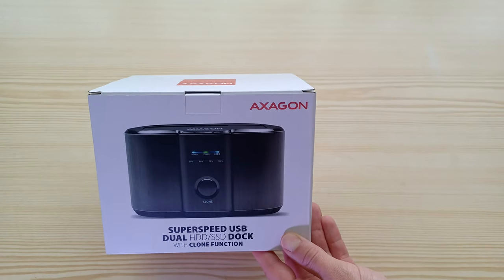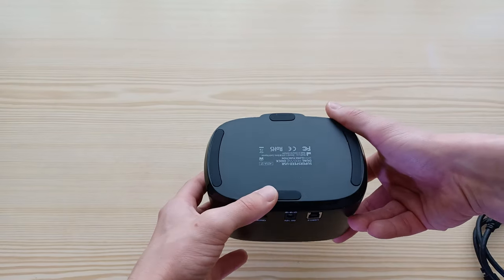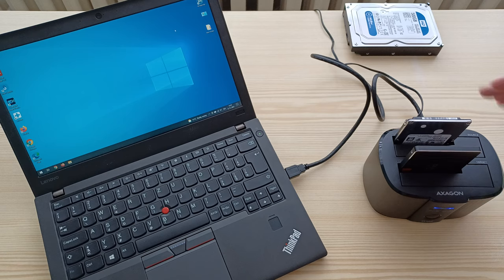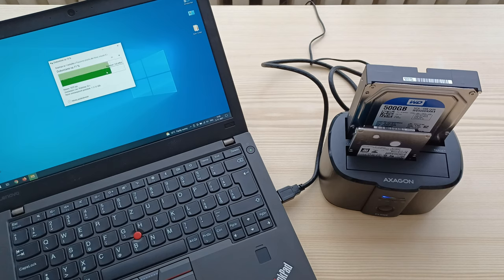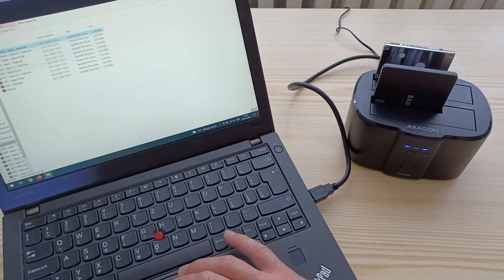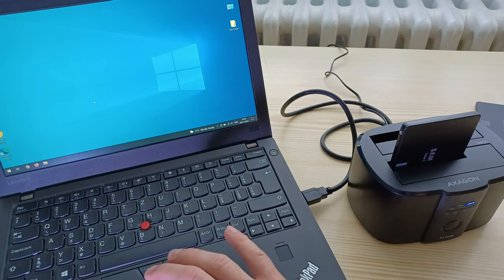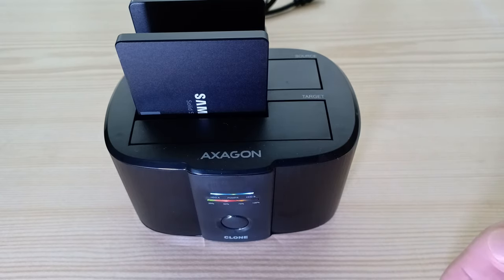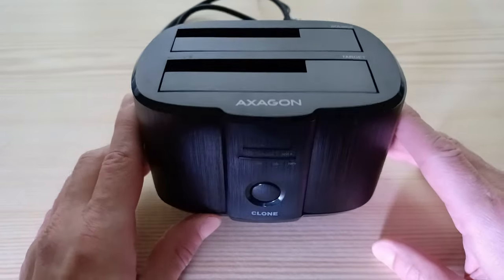AXAGON ADSA-ST Superspeed USB dual HDD/SSD Dock Unboxing & Review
USB 3.0 docking station for up to two HDDs/SSDs at the same time. Disk cloning without PC.
Input interface- USB 3.0 / USB 2.0 / USB 1.1
Input rate- 5000 / 480 / 12 Mbit/s (super / high / full speed)
Output interface- Serial ATA 3.1
Output rate 6 / 3 / 1.5 Gbit/s (SATA III / SATA II / SATA I)
Total permeability- 5 Gbit/s theoretically (given by USB 3.0 input)
Compatibility- all SATA I / SATA II / SATA III disks
Max. disk capacity- all, without limitations
UASP, S.M.A.R.T., boot from connected disk, disk to sleep, disk turning off, Plug and Play, Hot Plug